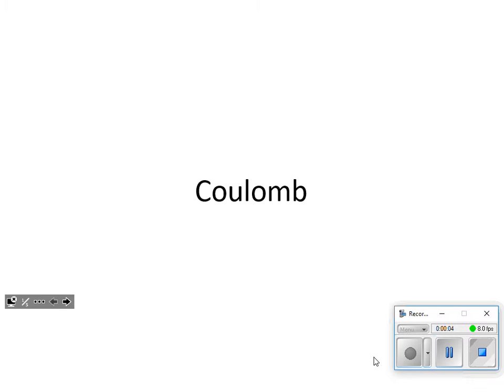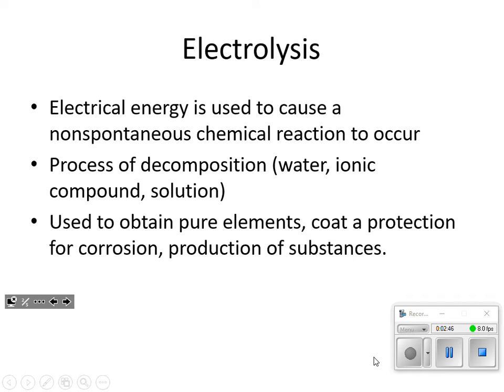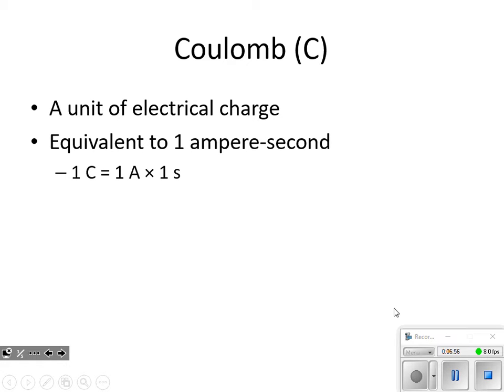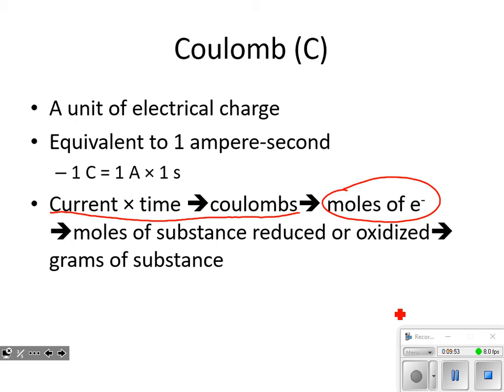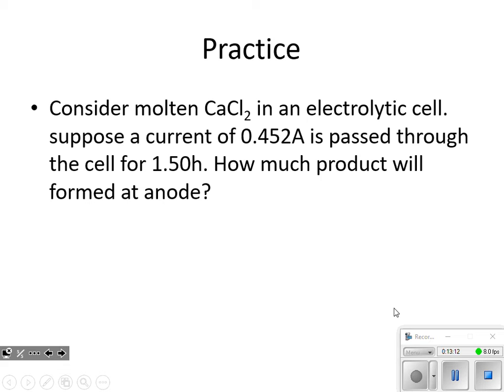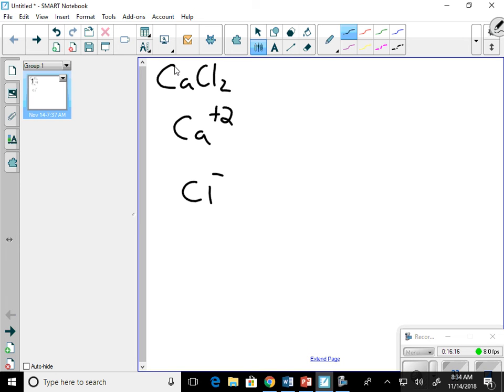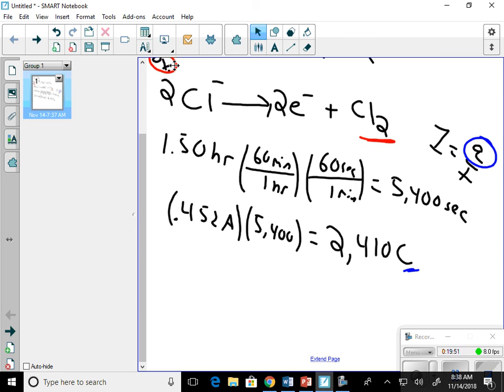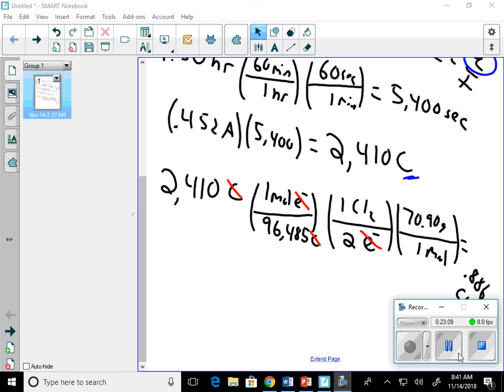electrolysis audio notes